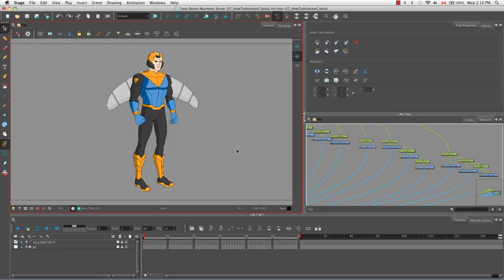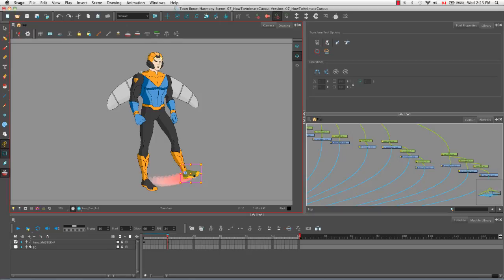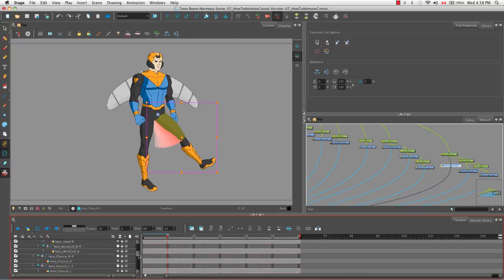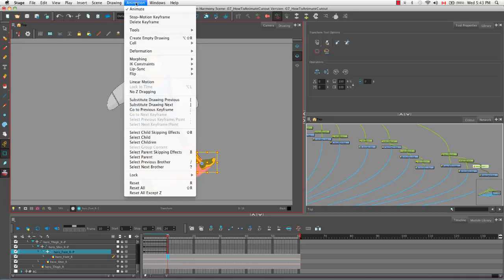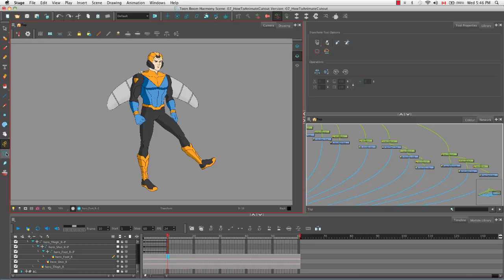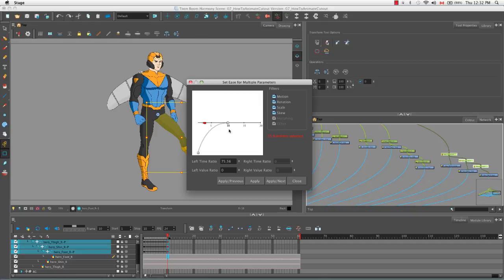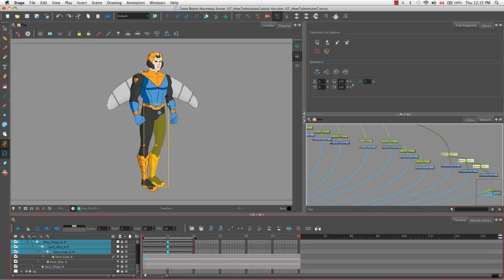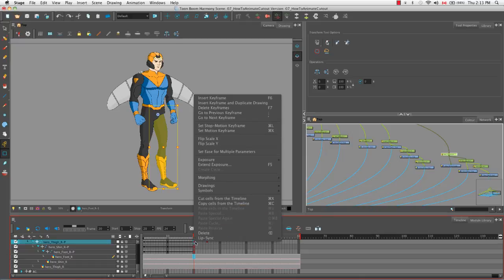Toon Boom - 07 How to Animate a Cut out Character in Harmony 11